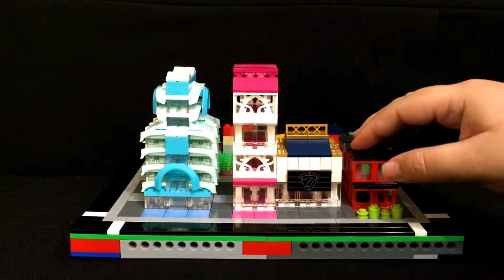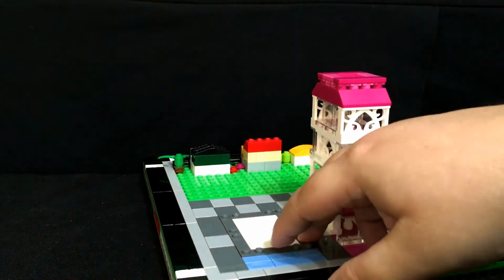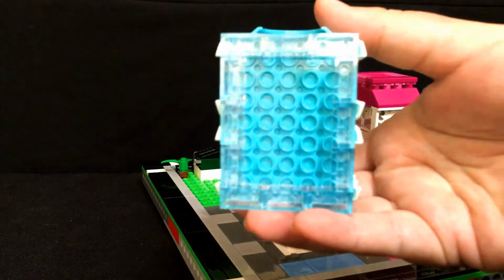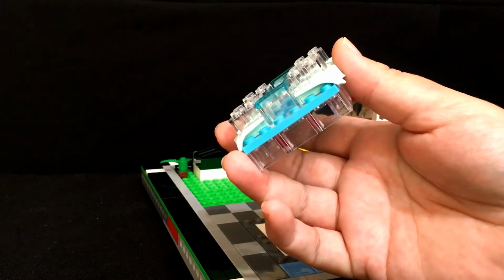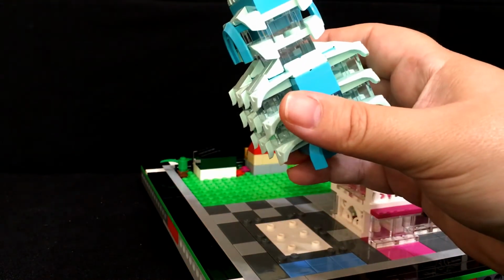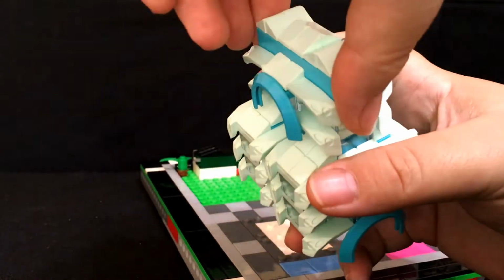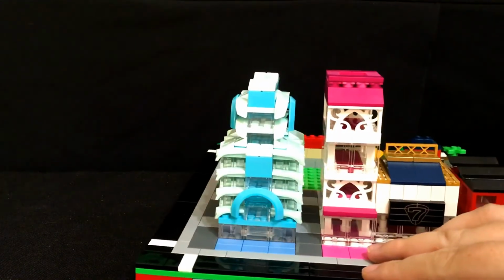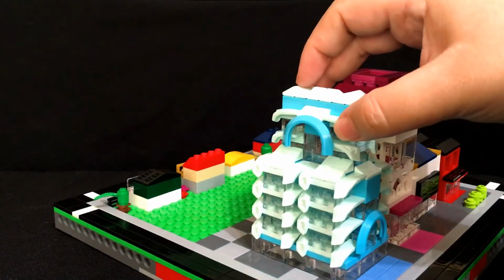LEGO Micropolis Scale Urban Buildings Part 2. Tutorial Tuesday EP 10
Want to build things, but feel overwhelmed by not knowing where to even start? Welcome to my tutorial series where I'll share some of what I've made to help kickstart your creativity.

This week we look a bit more at Micropolis scale Urban Buildings :)

I prefer to build whole blocks as one unit, linked in with bricks underneath, rather than 1/4 blocks clicked together. I prefer using 16x16 plates, unless I am building varied base terrain. To limit weight, I do not build a solid filled base.